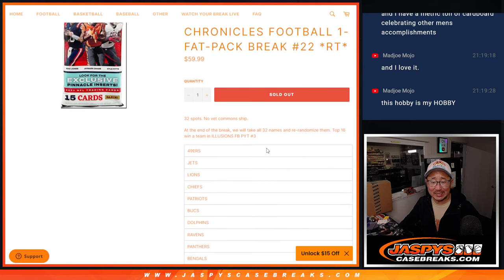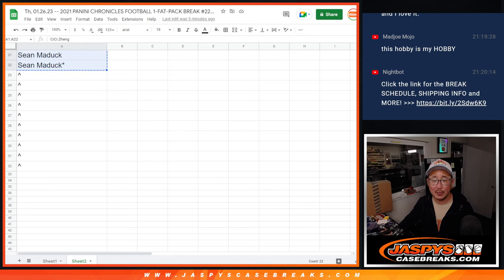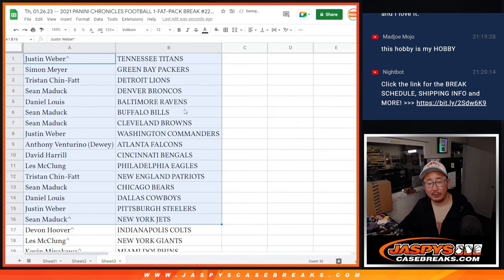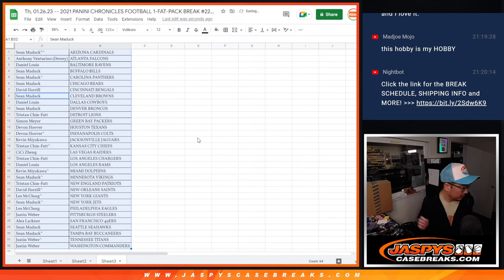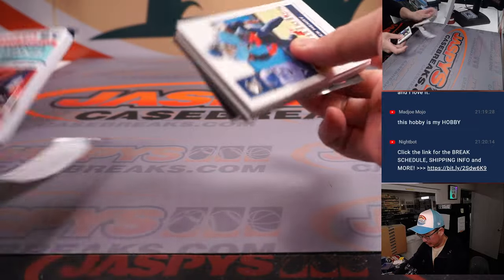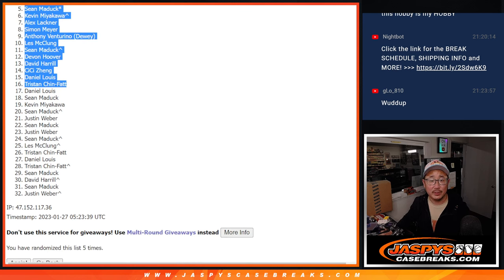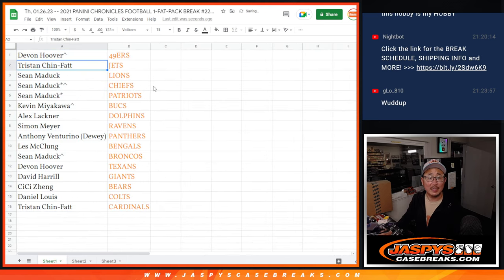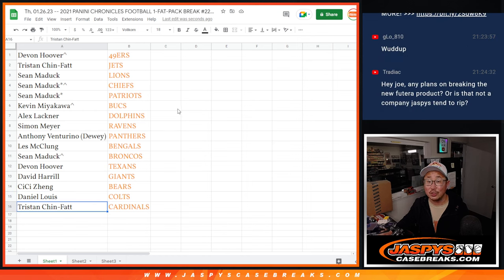Th, 01.26.23 -- 2021 PANINI CHRONICLES FOOTBALL 1-FAT-PACK BREAK #22 *RT*